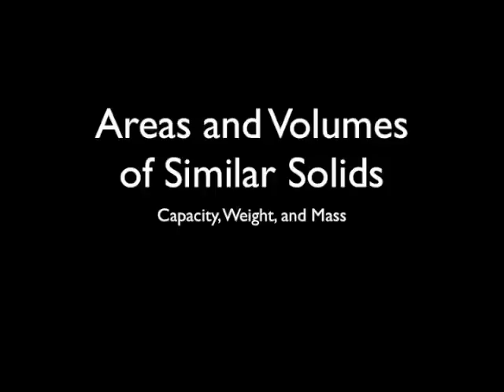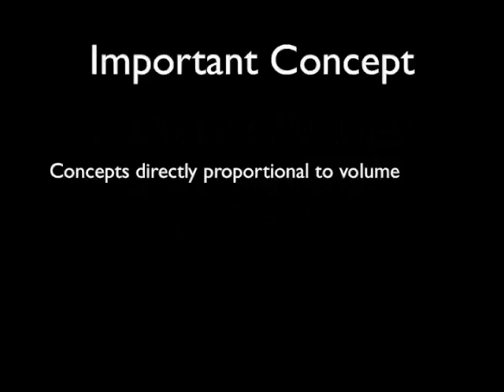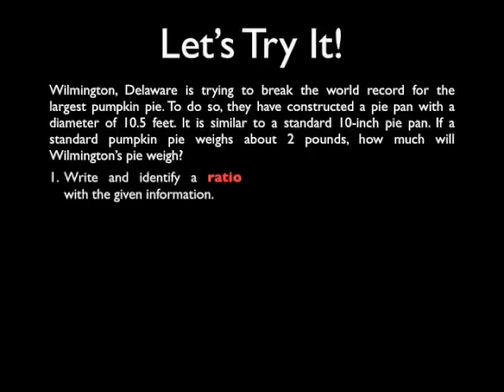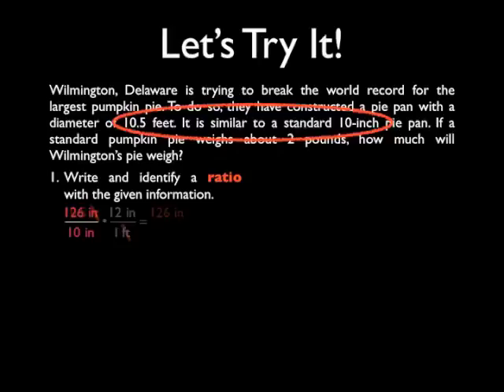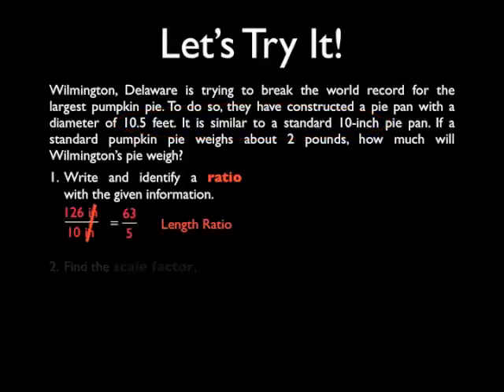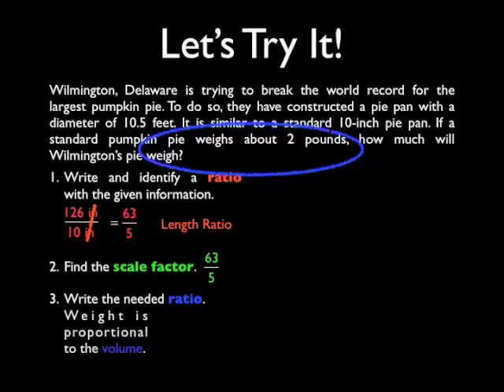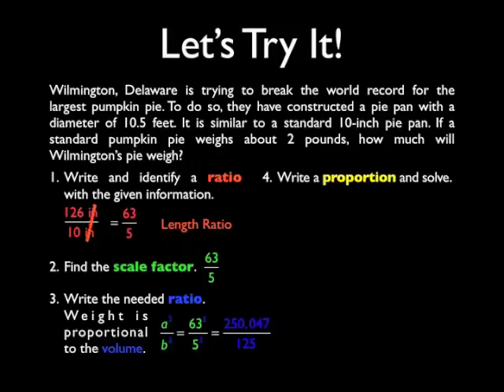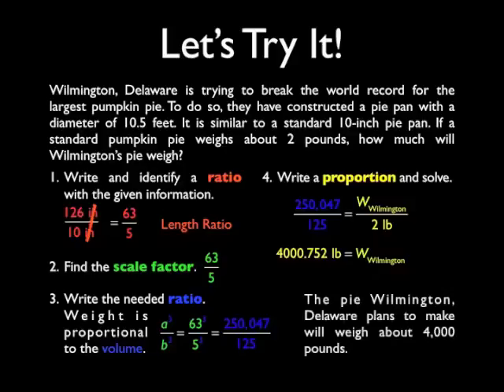Concepts Related to Volume